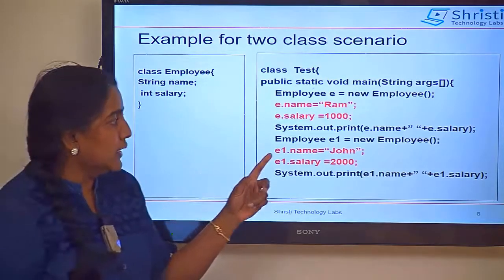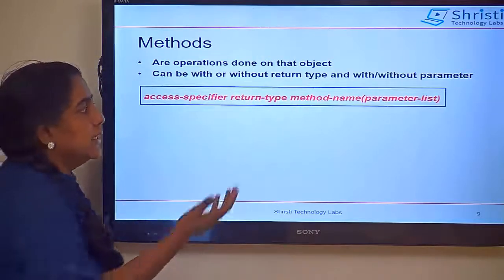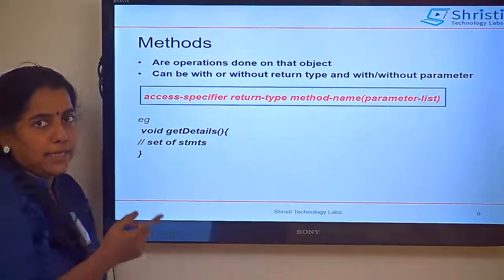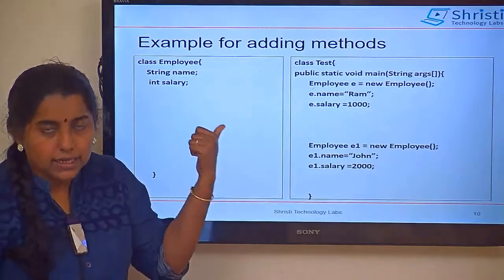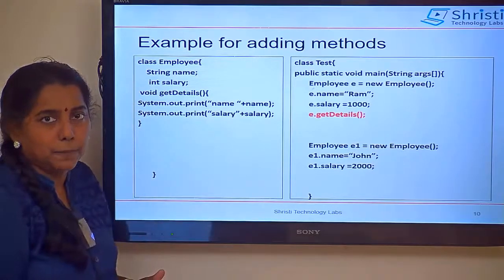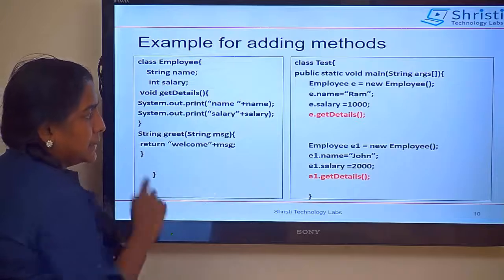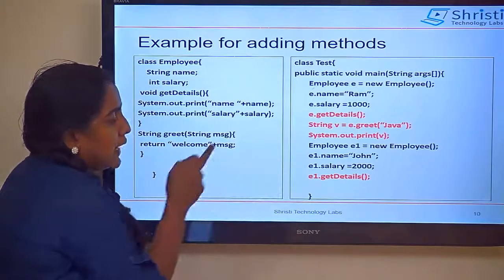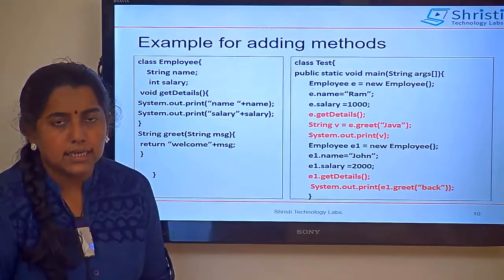Java tutorial for beginners - Understanding methods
Java tutorial for beginners  course gives an in-depth coverage of core java, OOPs concepts, Java 8 features. This course is designed for fresher who do not have any prior Java programming knowledge and helps students become a Java developer.
This video explains usage of methods, why  methods are being used in Java program and structure of methods.

👋 Hey Coders!